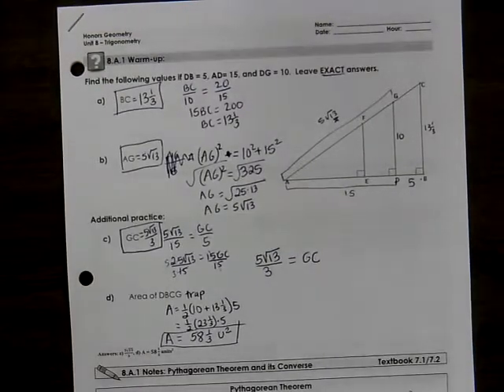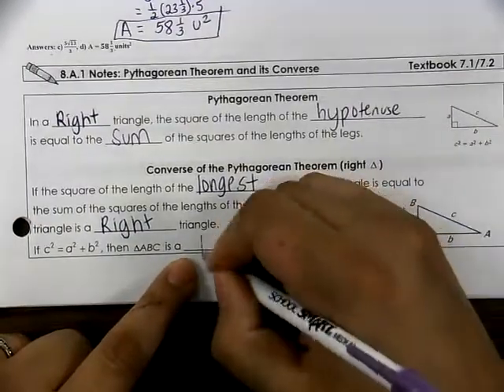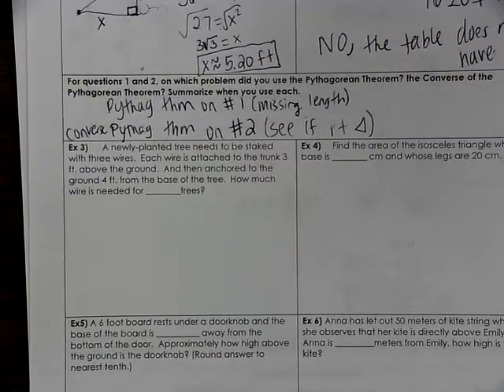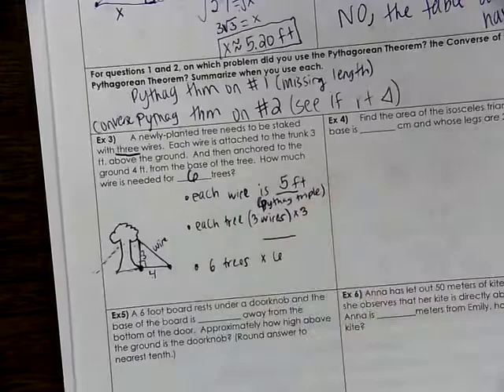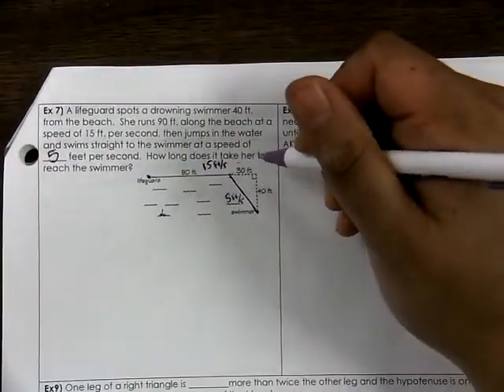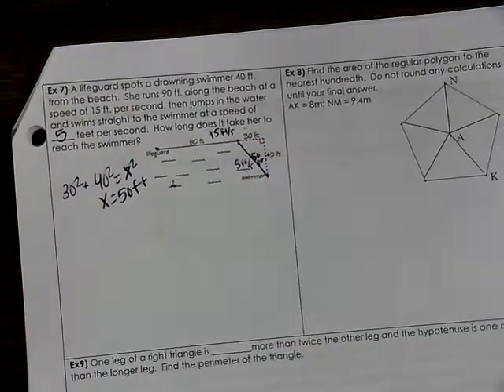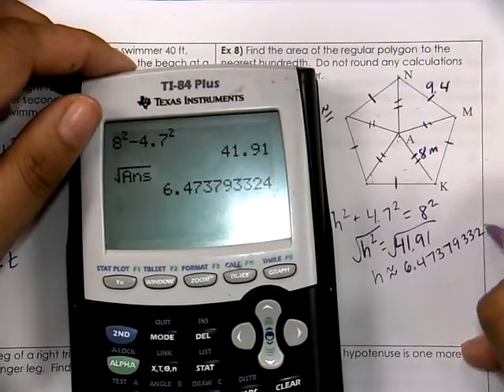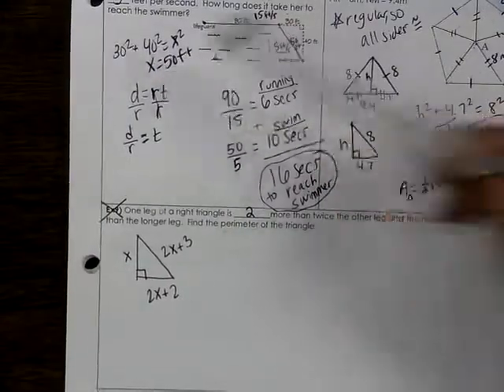HG 8.A.1- Pythagorean Theorem